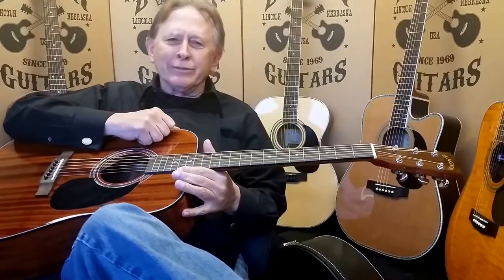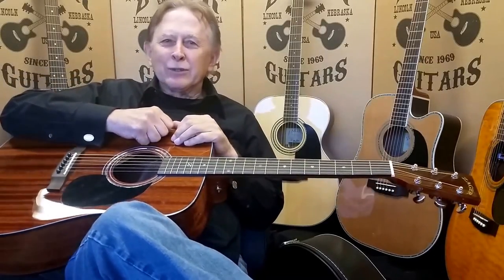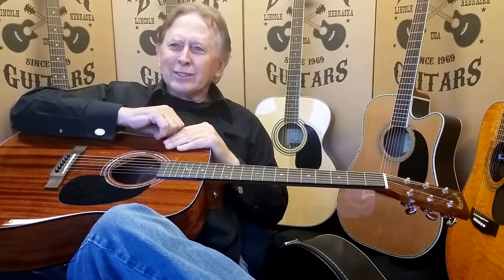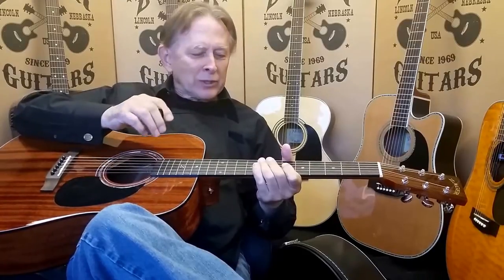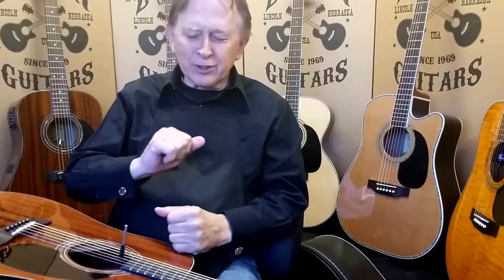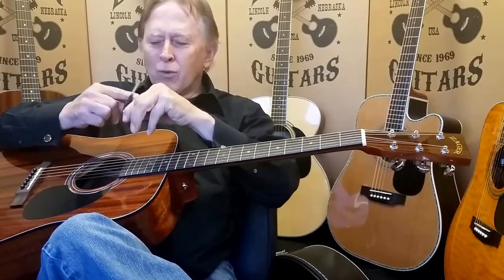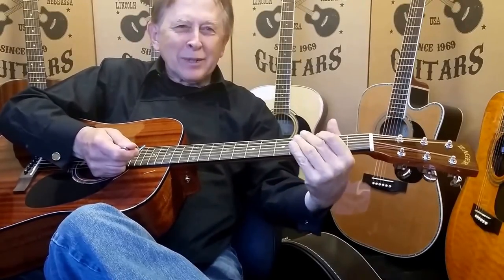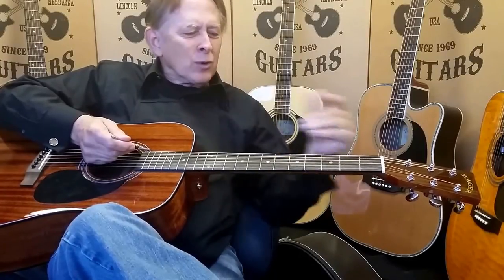Getting an edge on your sound with your Zager Guitar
Playing with a lighter touch will keep your guitar in tune longer. Using a pick gives you volume without playing heavy handedly. Denny also talks about adjusting the truss rod for easier playing.